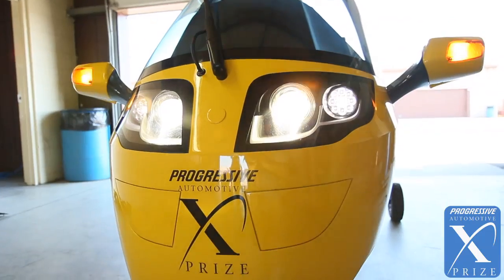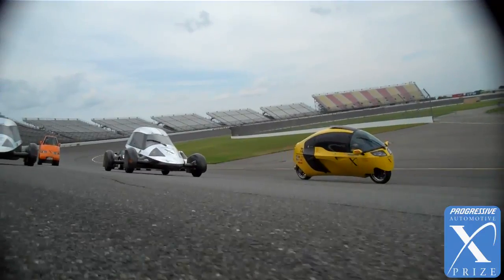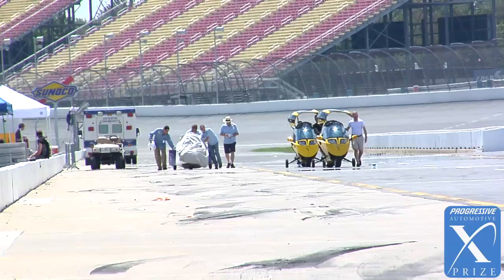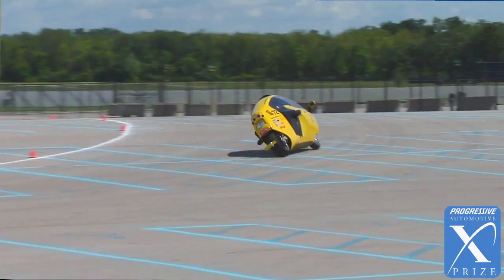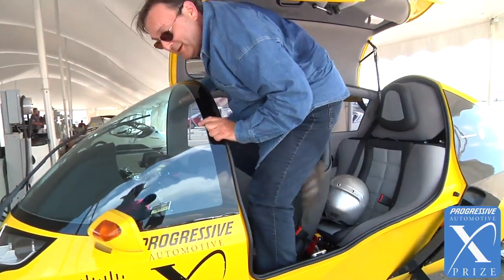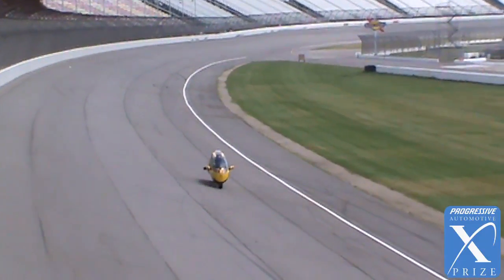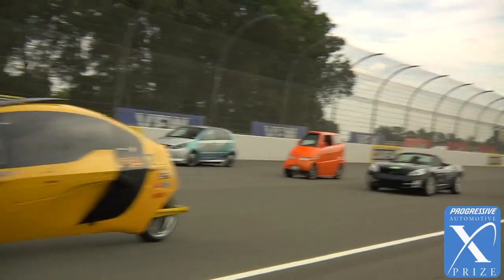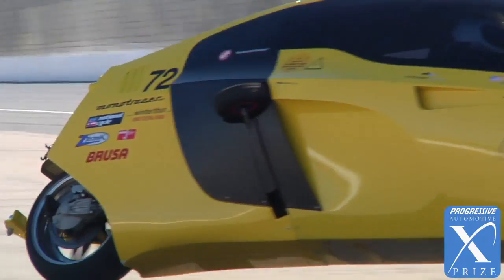X-Tracer - Progressive Insurance Automotive X PRIZE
This innovative tandem two seat vehicle uses an all-American powertrain composed of a 150 kW electric drive system made by AC Propulsion and a 19.4 kWh lithium polymer battery system from NeuEnergy in San Diego.  The Kelvar/carbon fiber monocoque chassis makes this roomy vehicle with such a low weight possible.  This clever design has two extra wheels that deploy at low speed to stabilize the vehicle.

Vehicle: E-Tracer
Class: Alternative
No. of wheels: Two
Passengers: Two in-line
Drive type: Battery electric, rear-wheel-drive
Power source: 20 kwh lithium-ion batteries, 90-kw or 130-kw electric motor (two vehicles.)

GET INVOLVED!